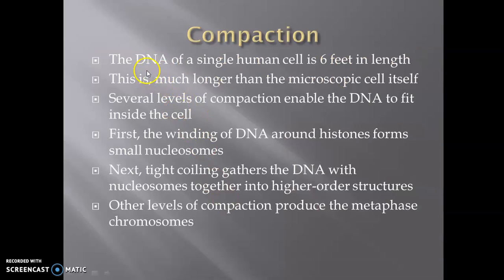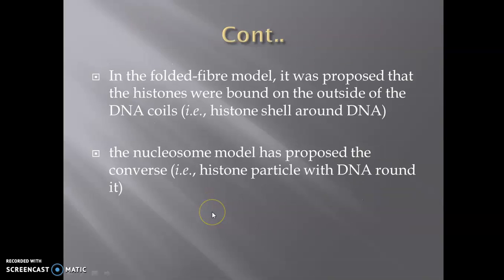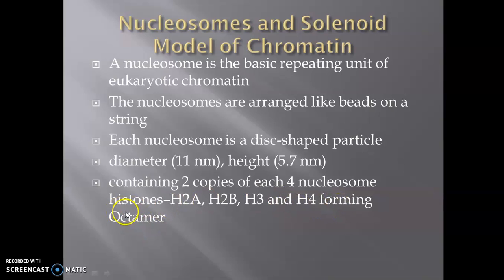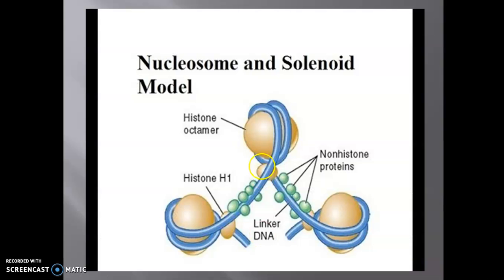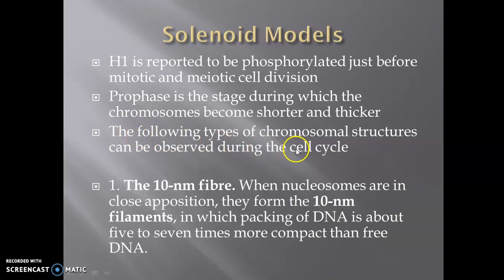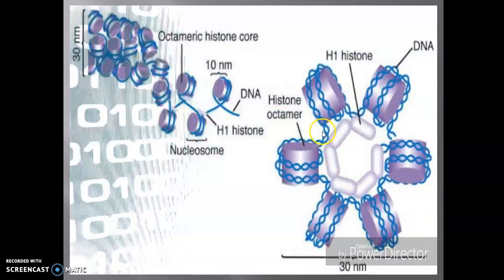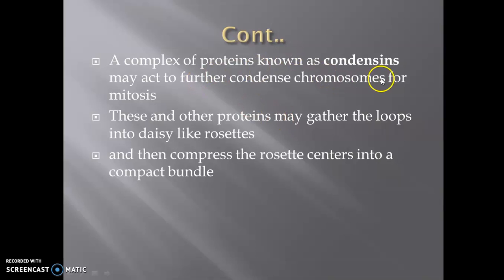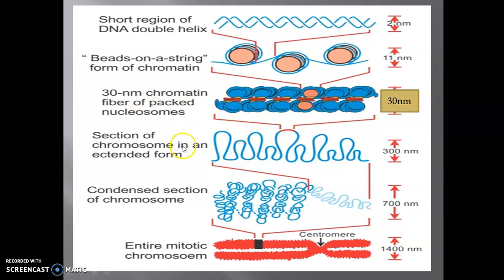Chromosome lectr # 02